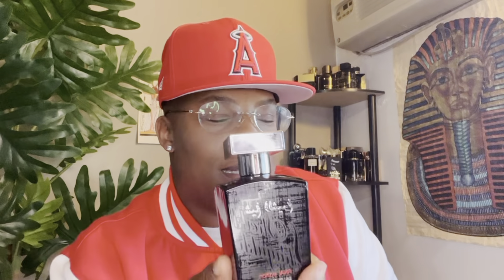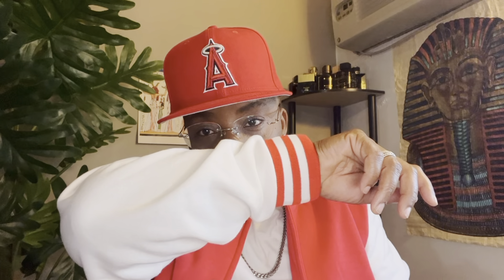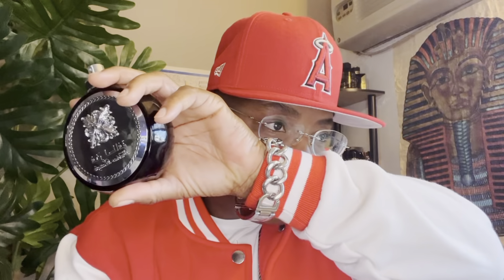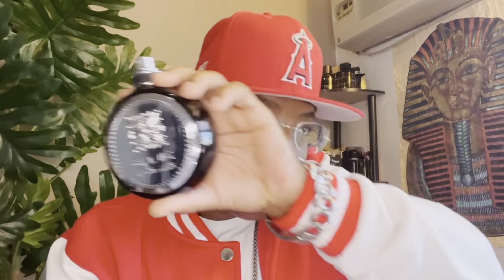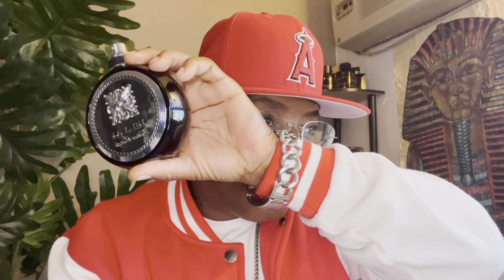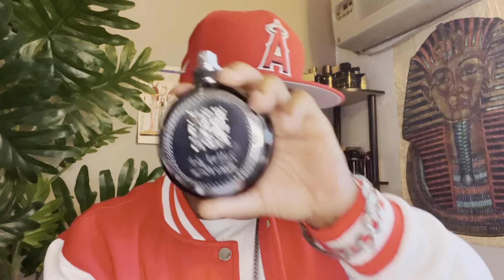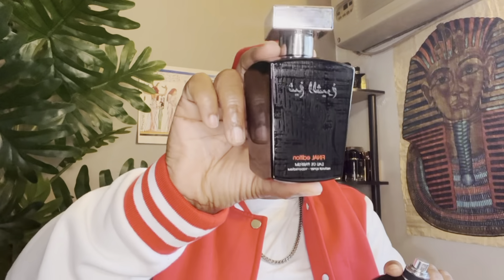2 Lattafa Clones of YSL Y…How good are they?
Sheikh Shuyukh by Lattafa and Fakhar Black these are their impressions of the very popular fragrance YSL Y, I give my opinion and impression of both fragrances